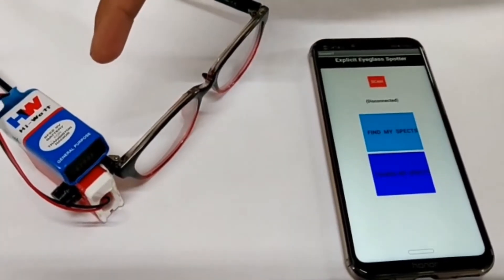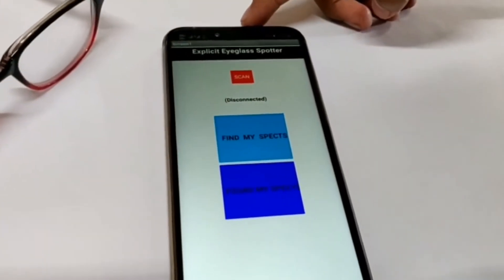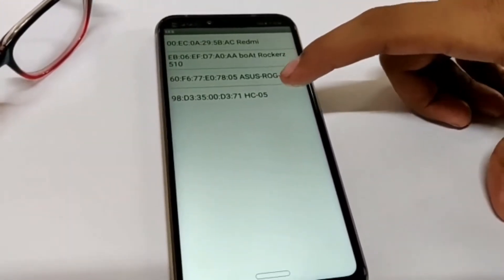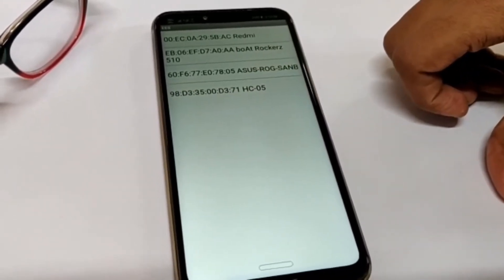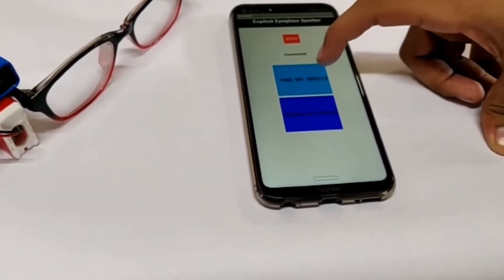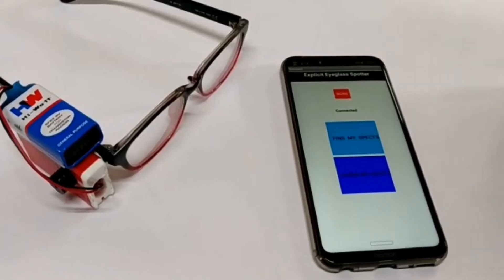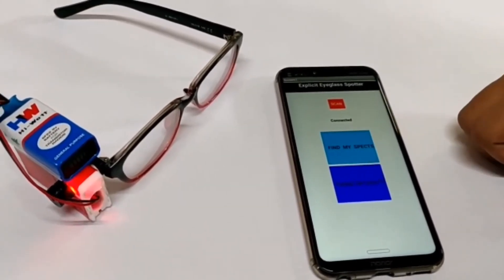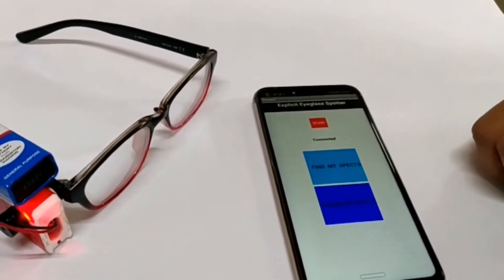Eyeglass Spotter - An IOT Based Project